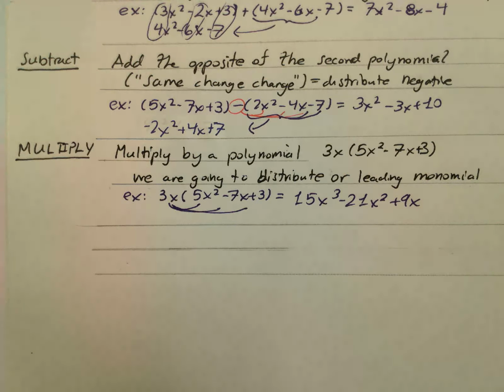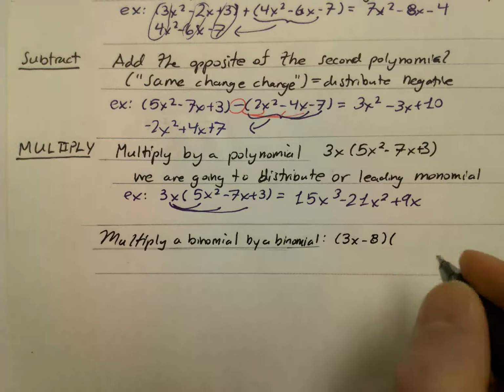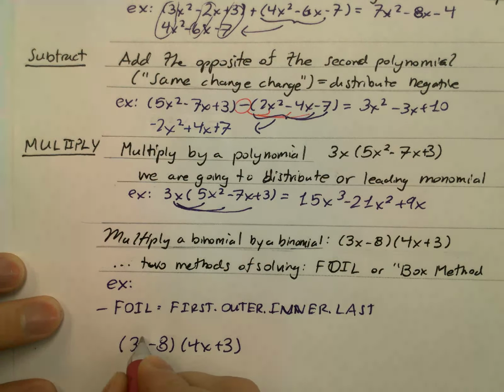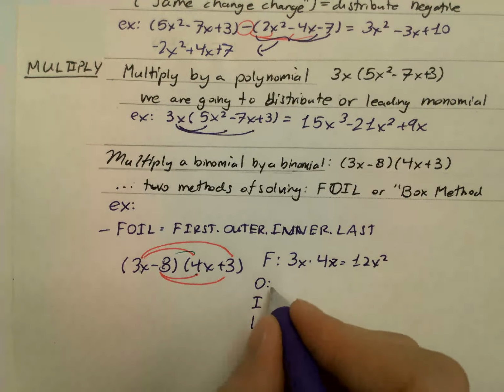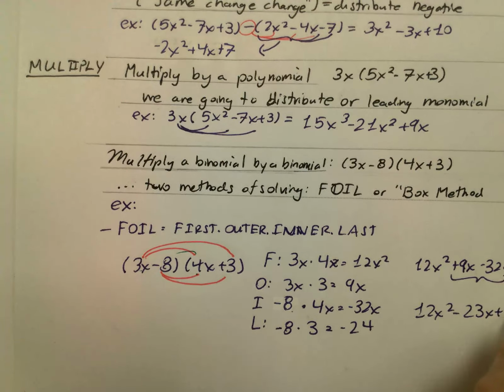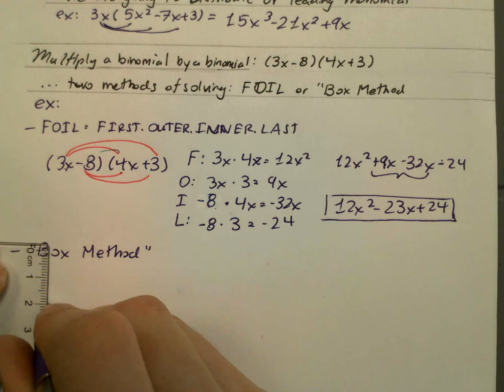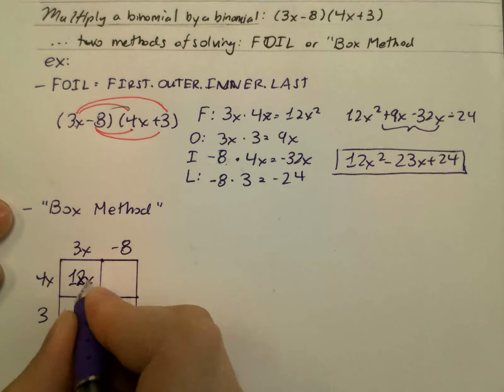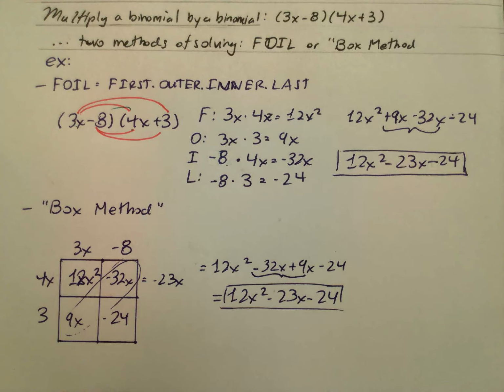Math 2 - 3.2.2 Polynomial Notes (Part 2)